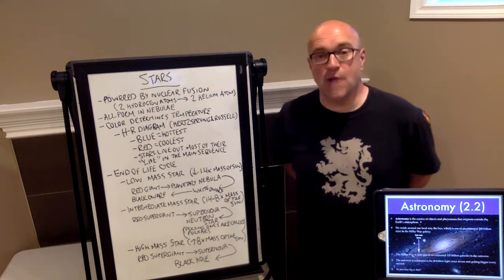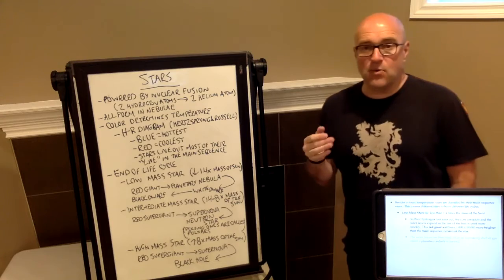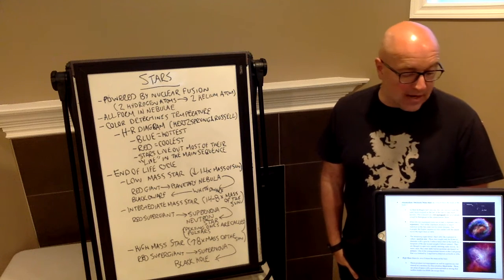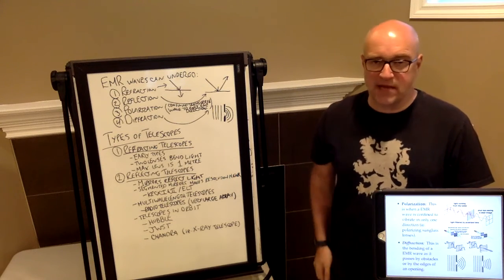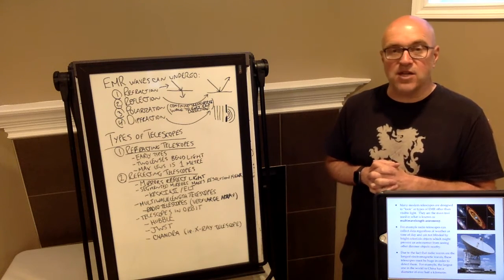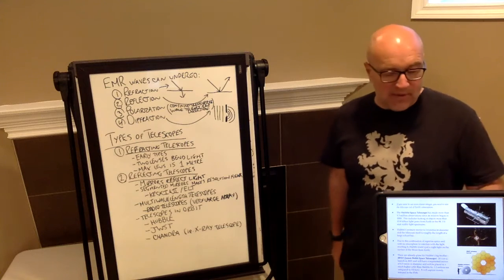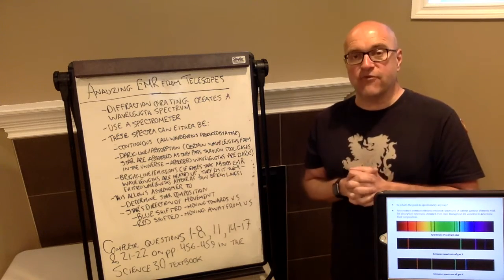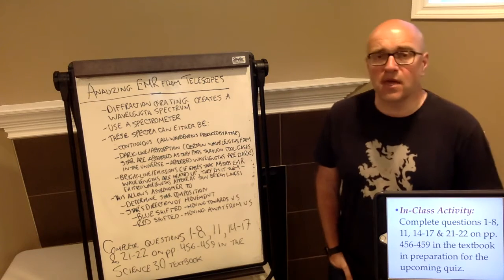Astronomy (Unit C, Chapter 2.2)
Mr. B. discusses the life and death of stars, various forms of telescopes and the process of diffraction grating and spectrometry.

Associated Assignment:  Complete questions 1-8, 11, 14-17 & 21-22 on pp. 456-459.